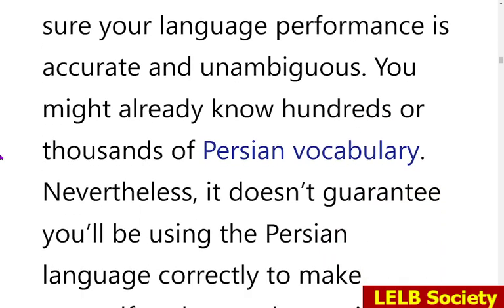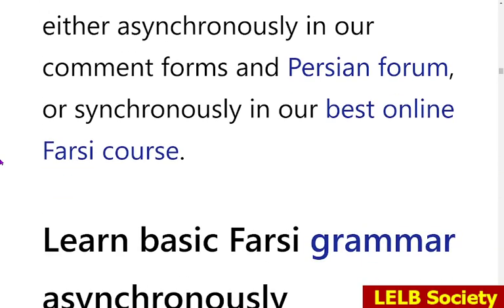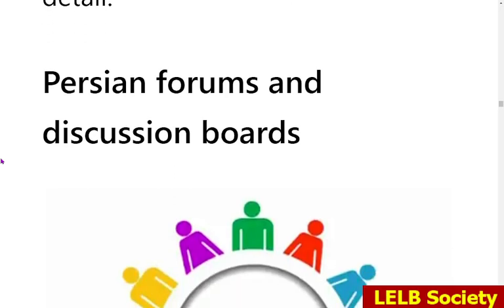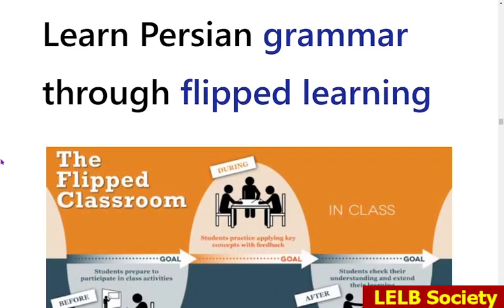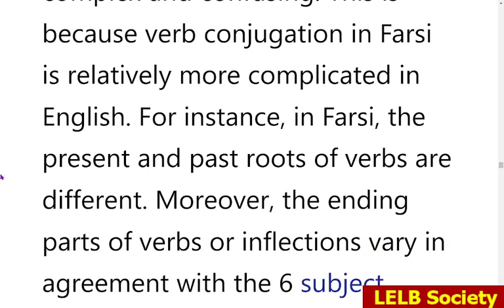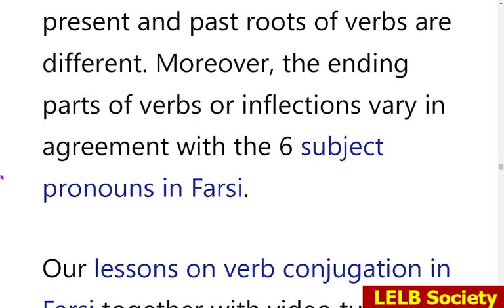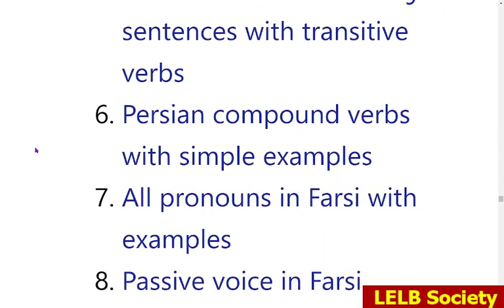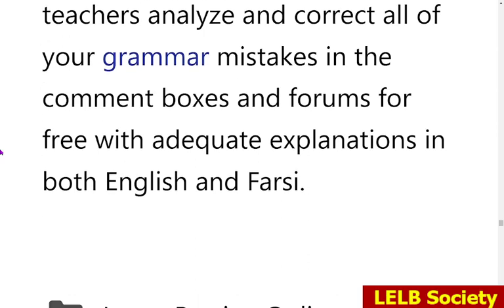Basic Farsi Grammar with 25 Persian Lessons and Videos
Learn basic Farsi grammar with 25 best Persian lessons on grammar and video tutorials taught in both English and Farsi.